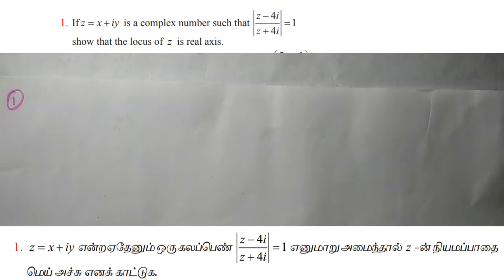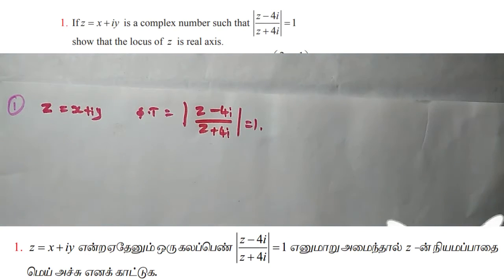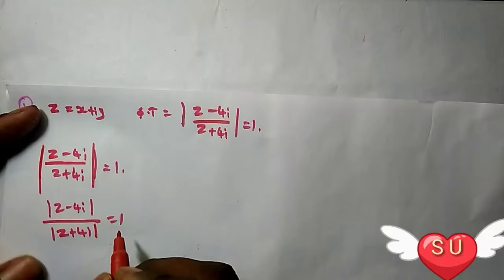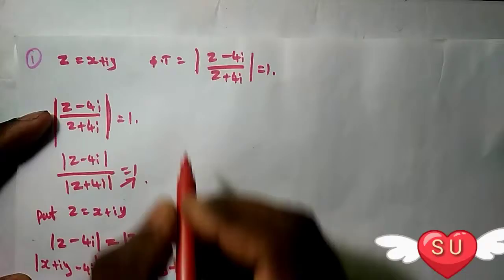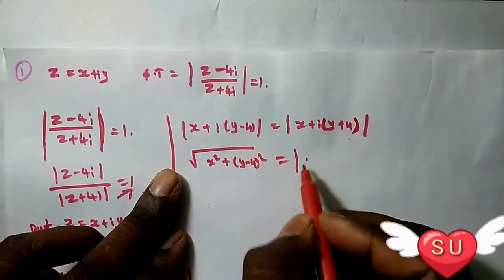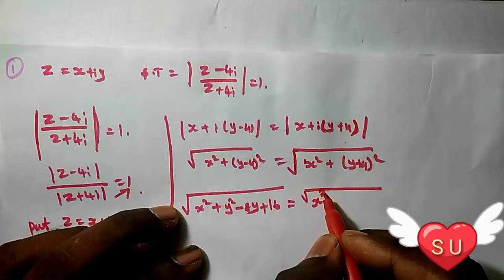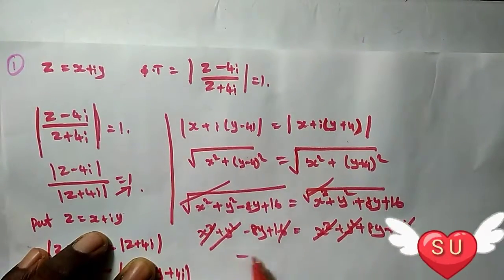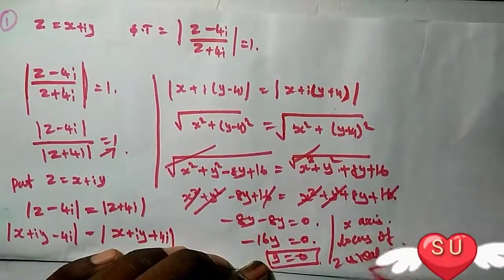Exercise 2. / +2 maths